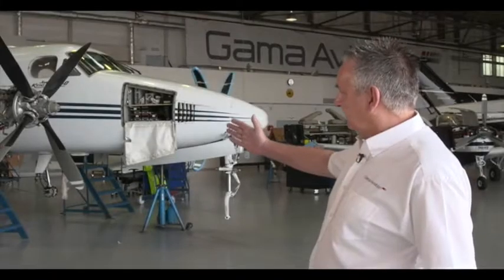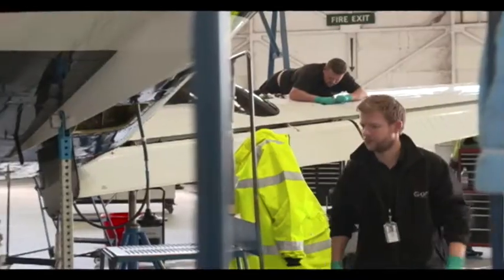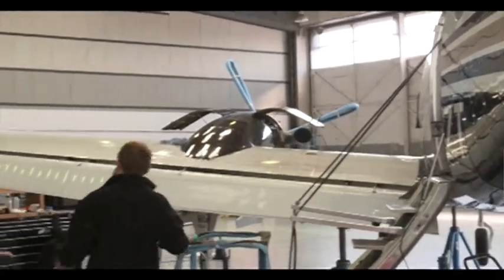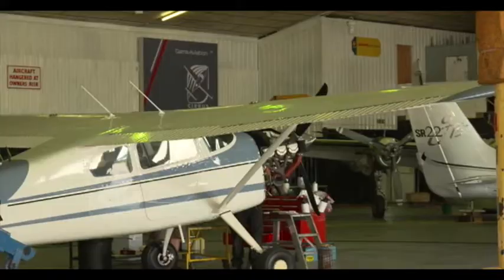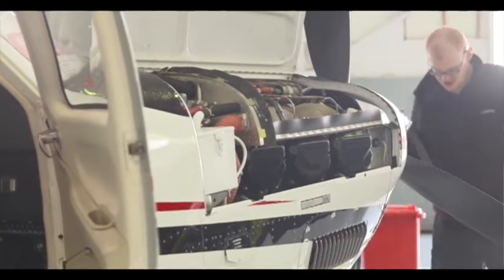Maintenance & Support AOG and base maintenance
Paul Bristow, Head of Engineering, UK talks about our AOG and base maintenance services in the UK ranging from light aircraft, helicopters to business jets.